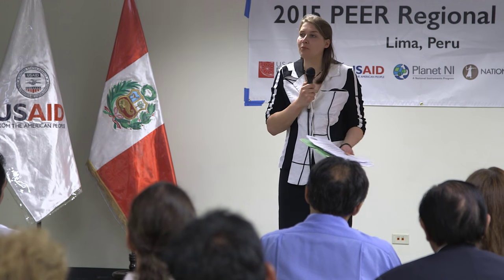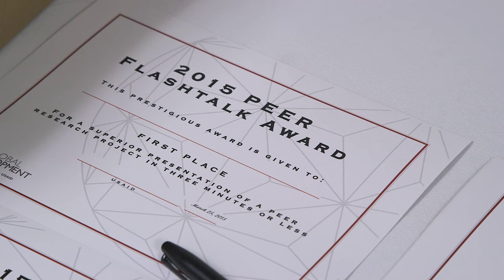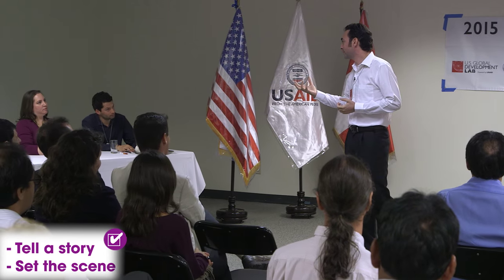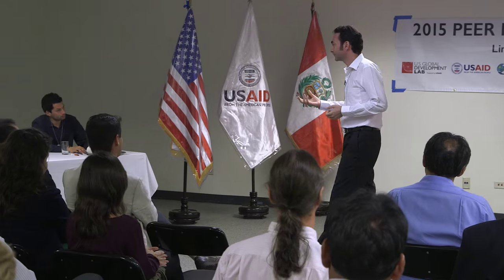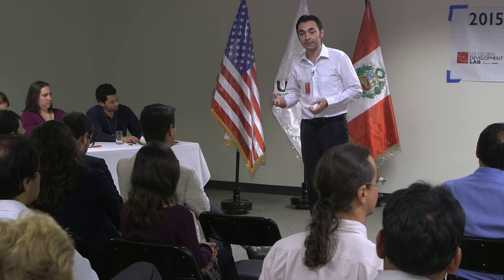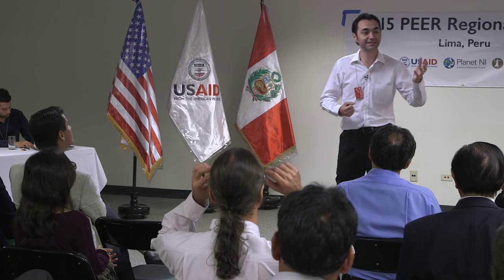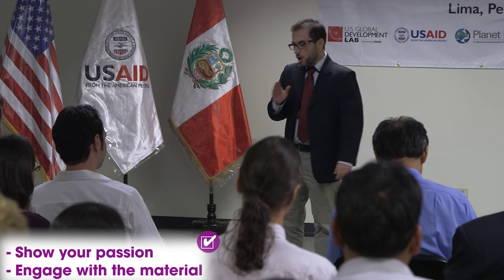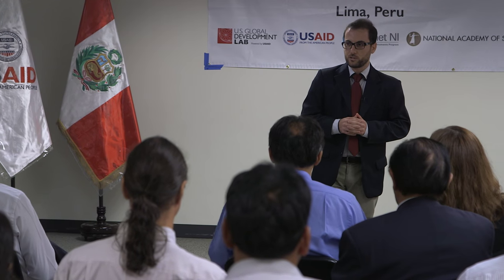How to give a science flash talk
SciDev.Net joined researchers from across Latin America at a Partnerships for Enhanced Engagement in Research (PEER) event, run by USAID’s US Global Development Lab. Researchers from this programme participated in a short flash talk competition in March to develop their science communication skills. In this video, Djuke Veldhuis identifies the key features of an outstanding flash talk, using footage from the PEER forum in Lima as examples.